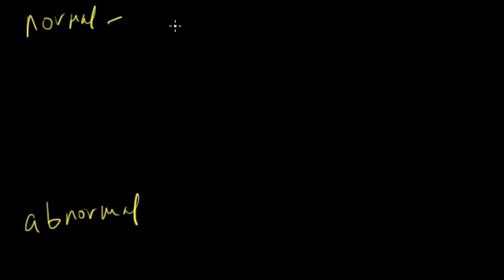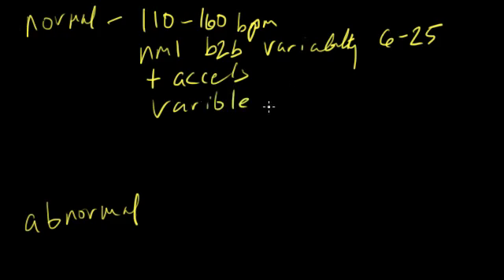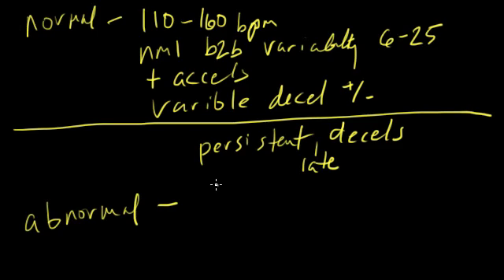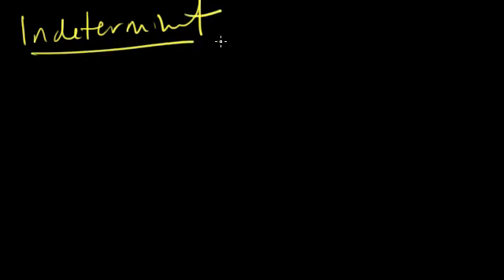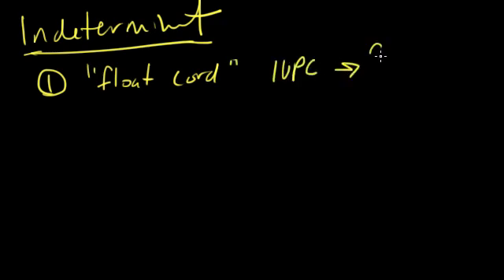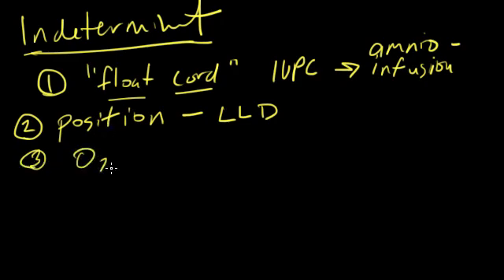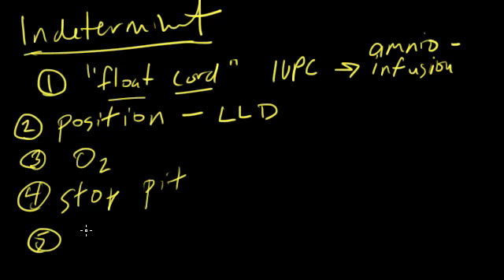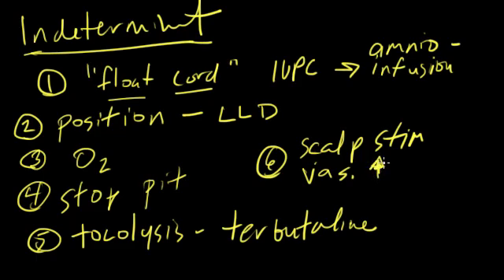Intro to Fetal Heart Tracings - Categories (10 of 11)